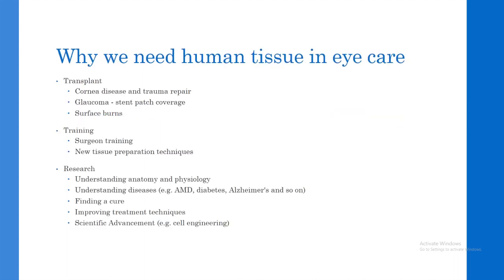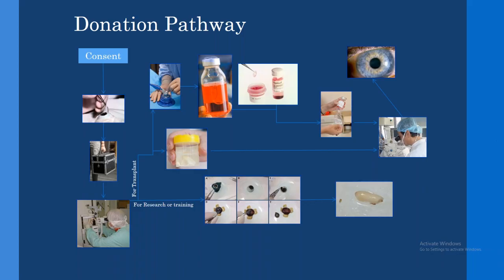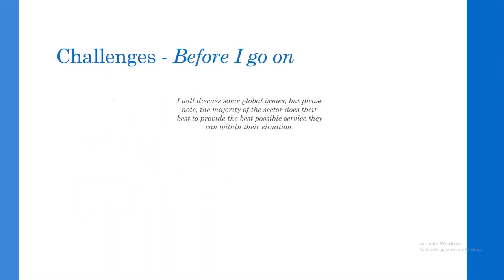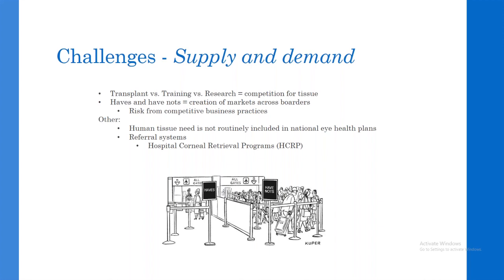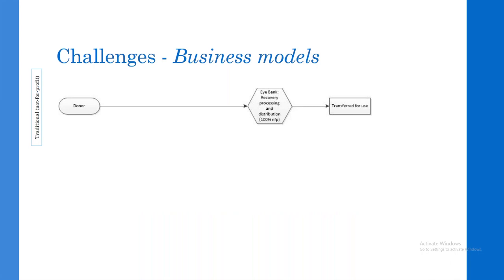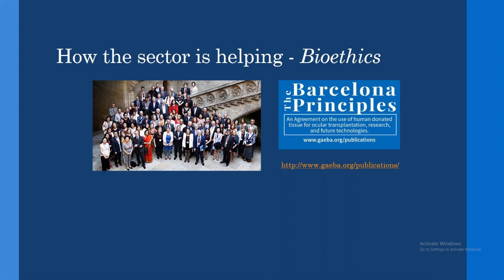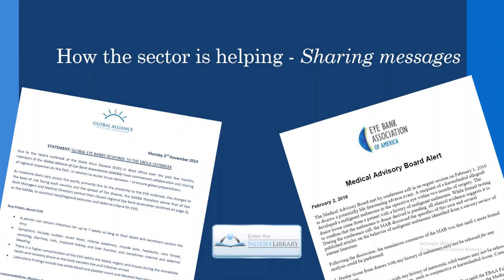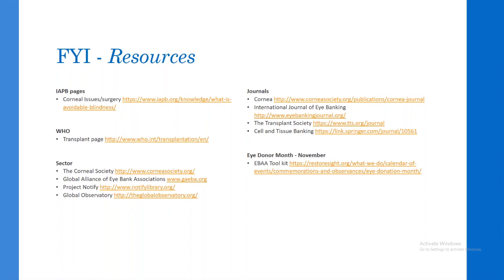IAPB Learn: Human Tissue and You!